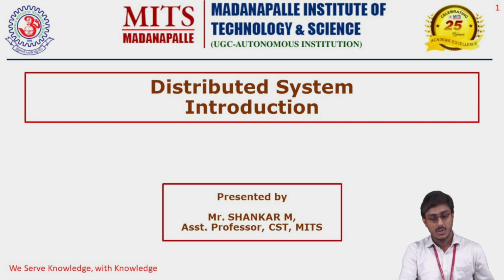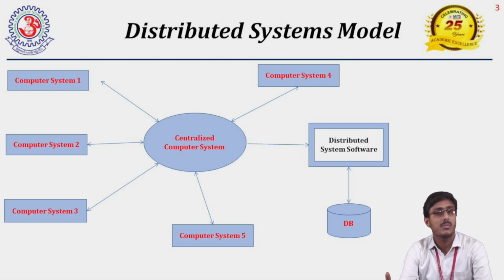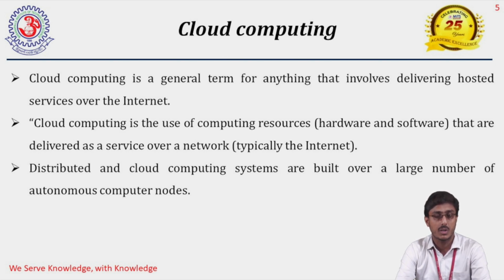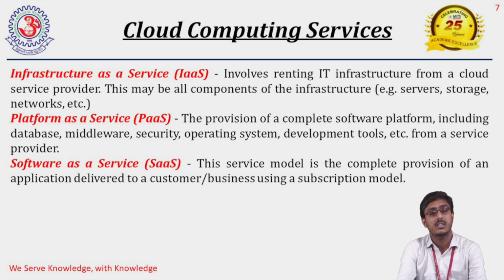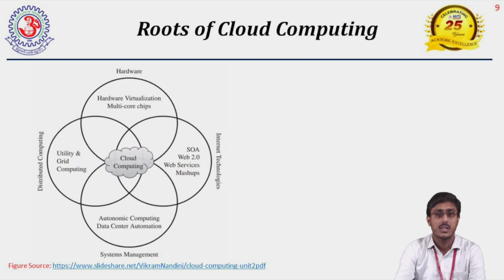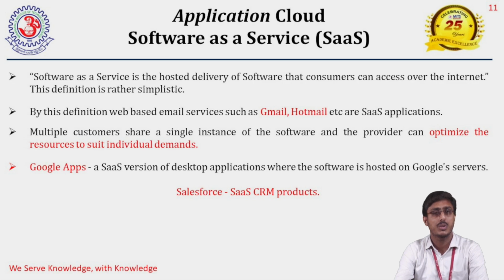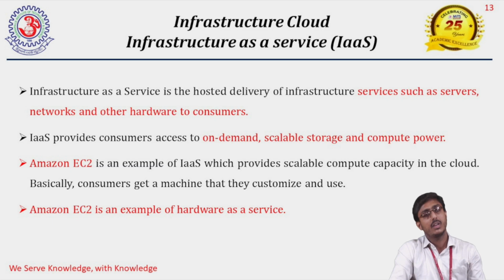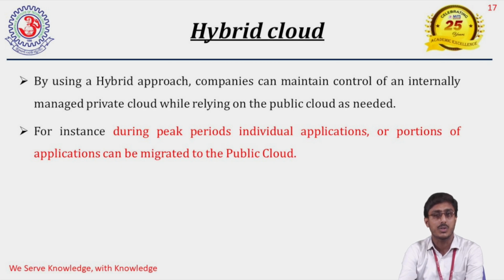Distributed System - Introduction _ Mr. M. Shankar, Asst. Prof., CST, MITS